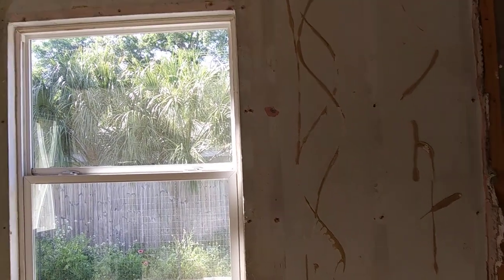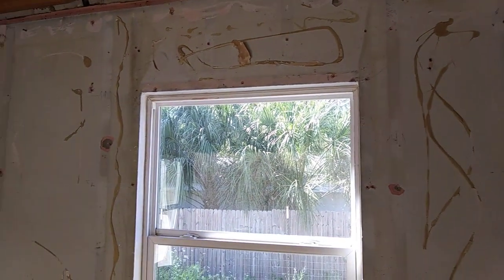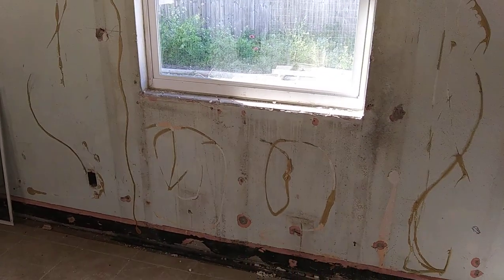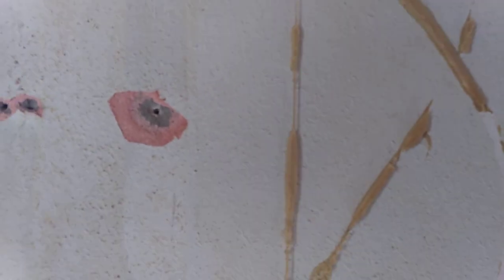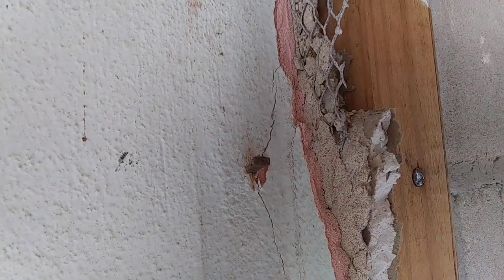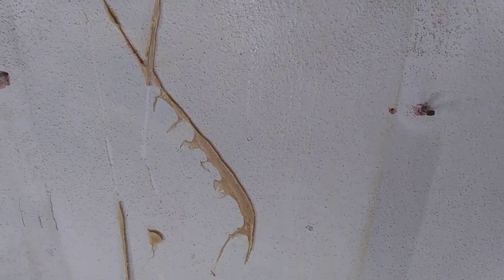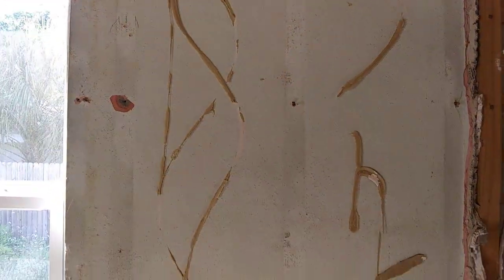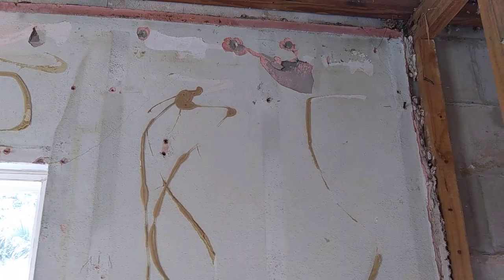Why you should never paint walls of your house with acrylic paint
This video explains what happens when you apply acrylic paint onto your internal concrete block walls. Me suffocating in mold stench while trying to do this video. It was really hard to breath in that room.